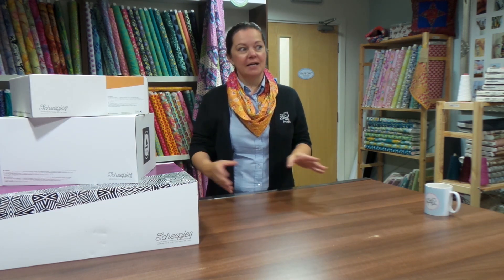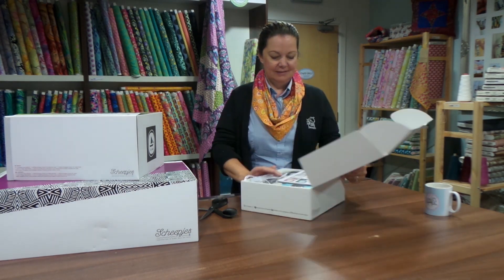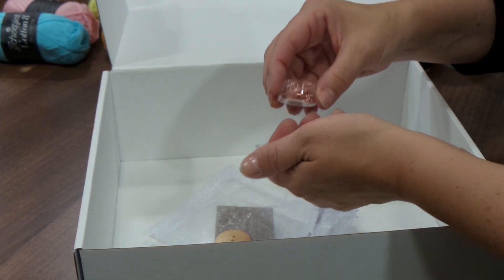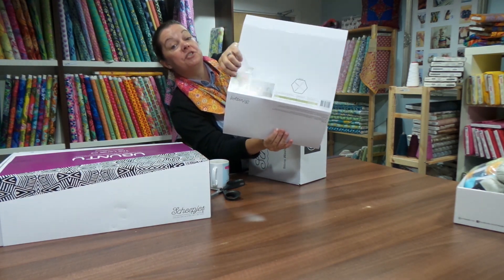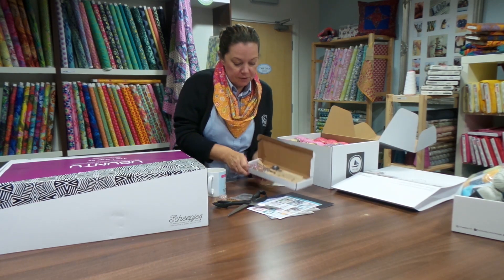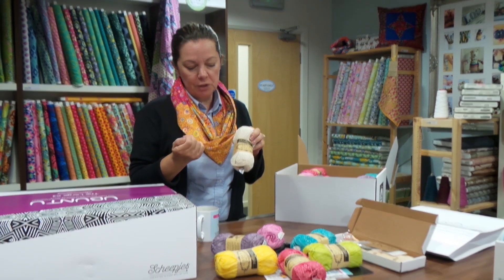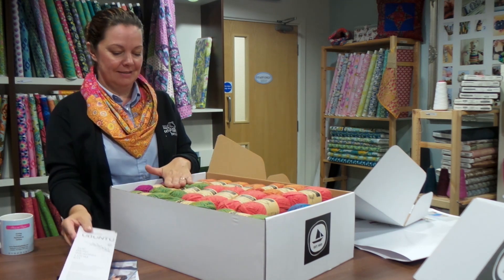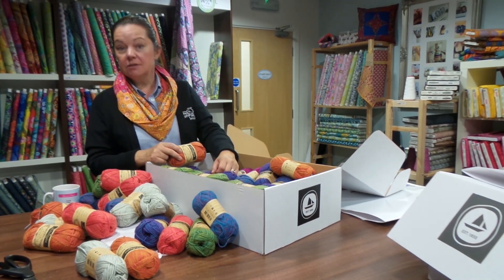Scheepjes Ubuntu CAL Unboxing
Sara unboxes the three Ubuntu CAL kits from Scheepjes. The crochet along is designed by Dedri Uys.